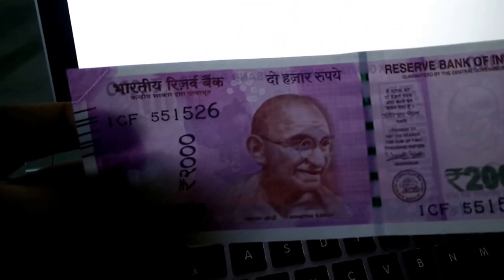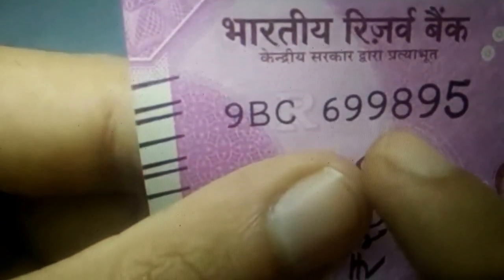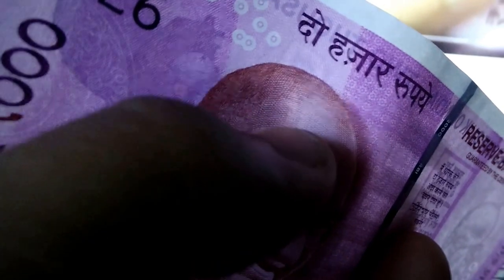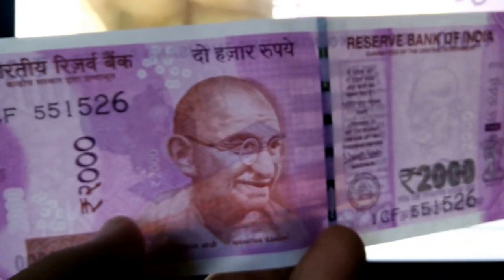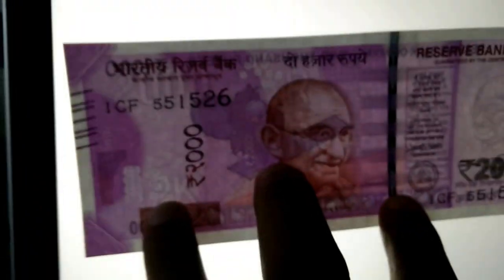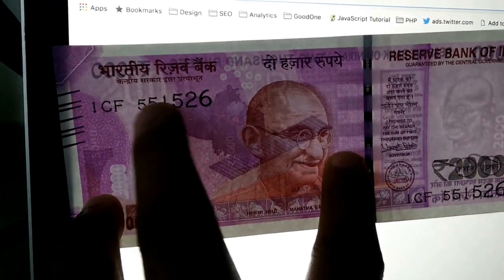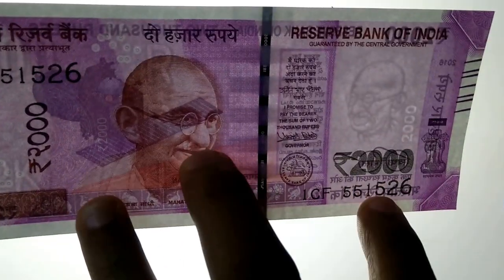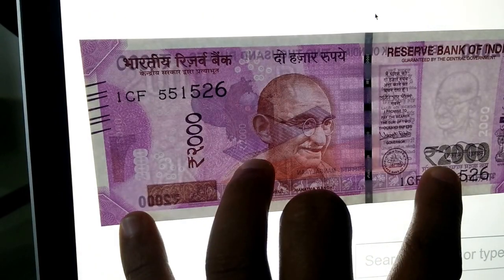New 2000 Rs Notes have different versions? Security symbols are not same!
I got new 2000 rs note for state bank of india ATM! but i see several youtube videos explaining the hidden security symbols in the note. but my note is little different! i guess there are several different versions  of 2000 rs notes! It is little confusing! in my opinion all notes should be same in looks and security symbols! otherwise people will get confused like me :)